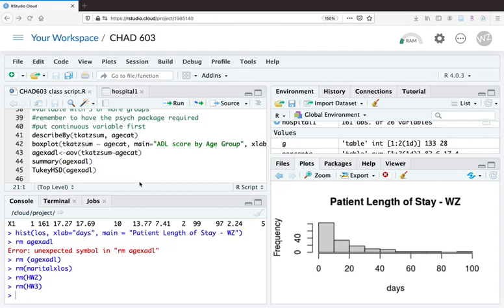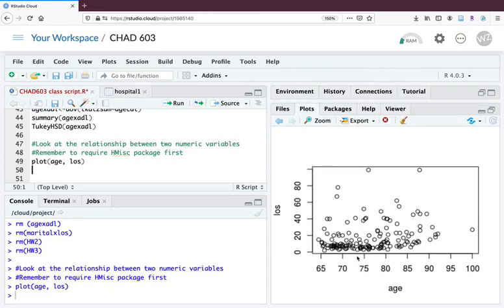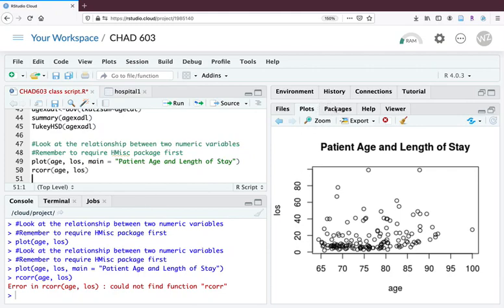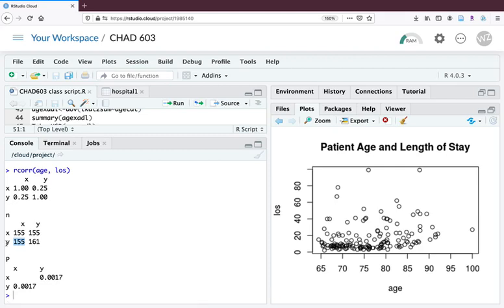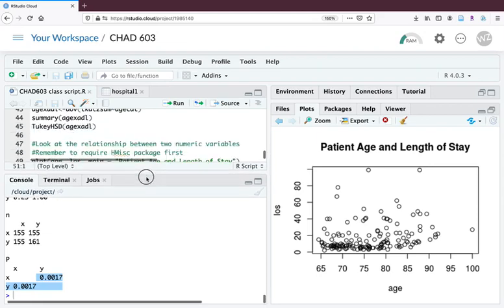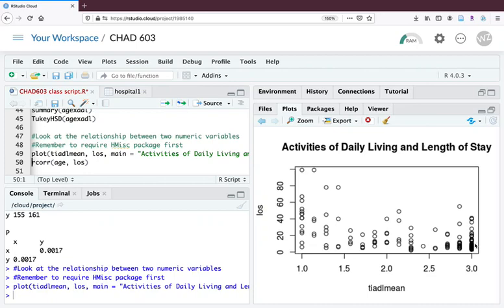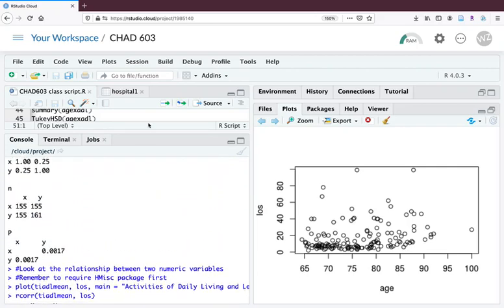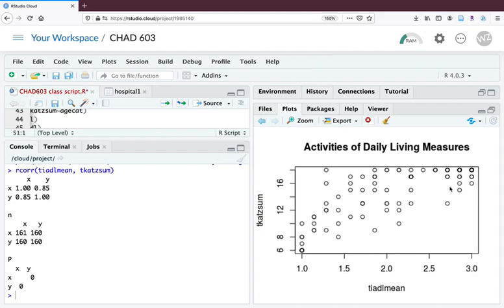M12 Correlation demonstration with R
This video illustrates how to explore the relationship between two numeric variables with correlations. Scatterplots are used to visually explore these relationships. Additionally, I use the rcorr() function from the Hmisc package is used to illustrate a simple Pearson's r.